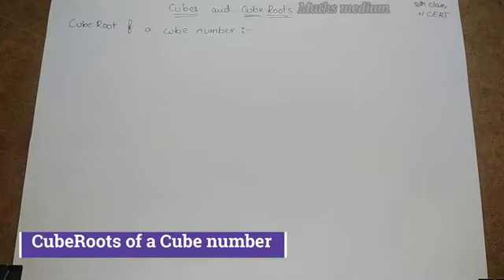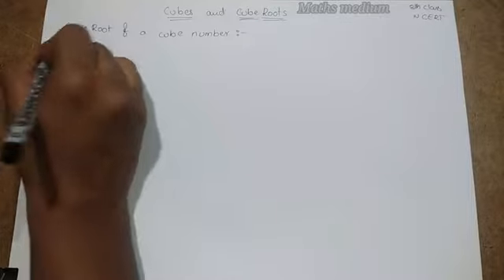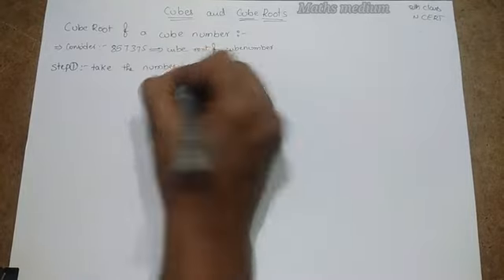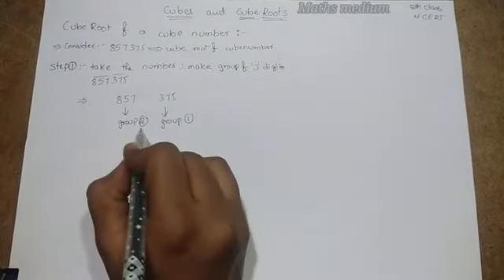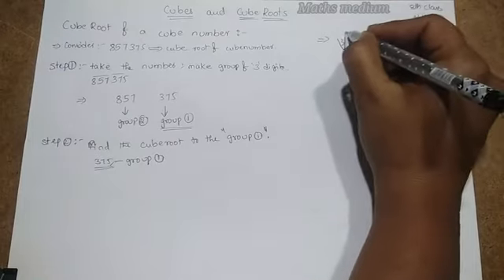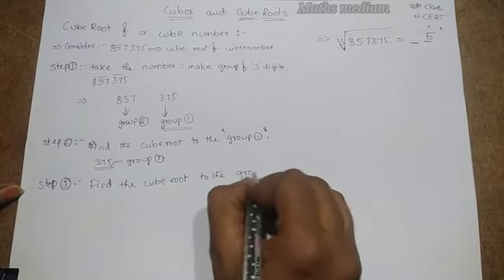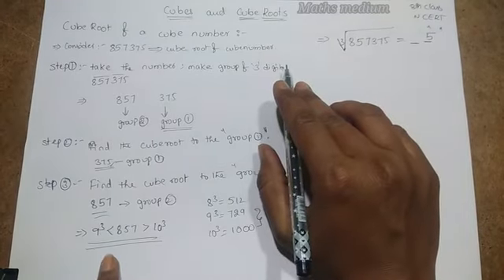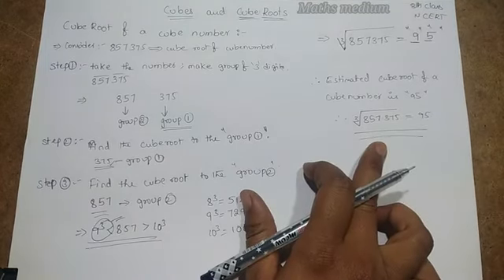CubeRoot of a Cube Number-Cubes&CubeRoots-8Th class-ncert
For more on Cubes&CubeRoots, Please Click below links